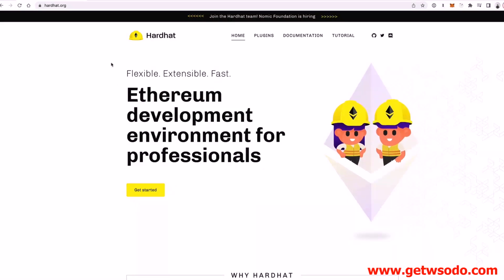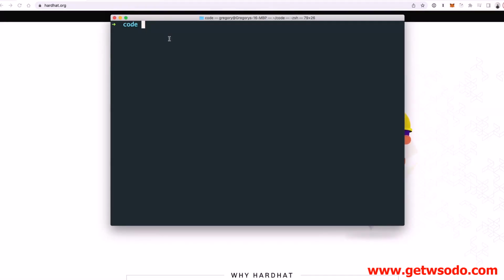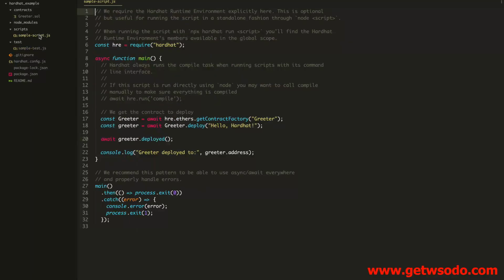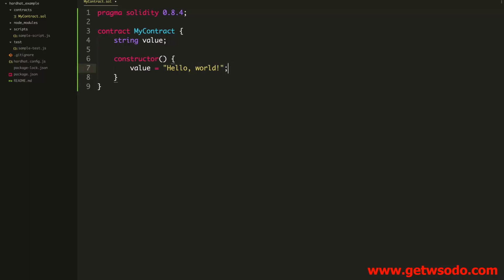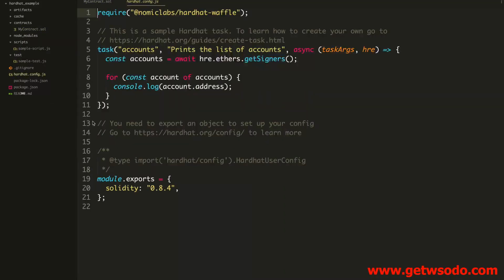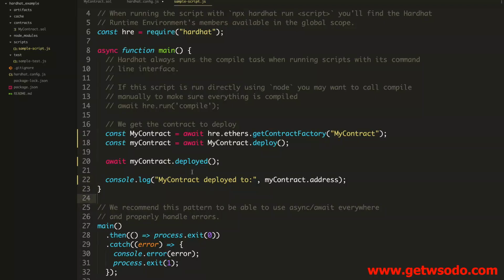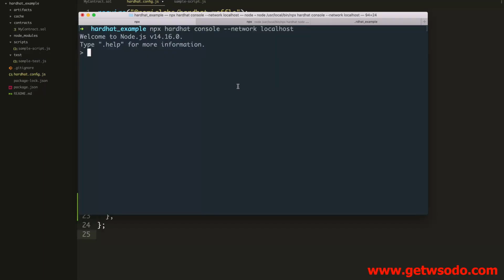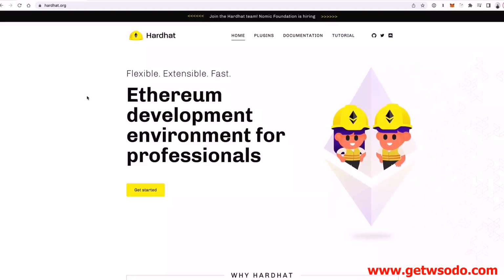02 Introduction to Hardhat Free Dapp University Bootcamp